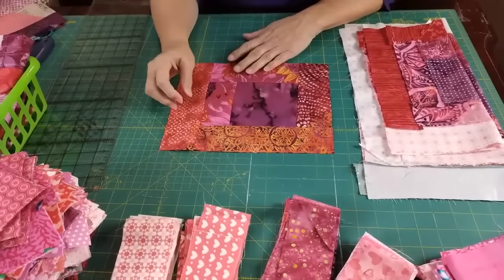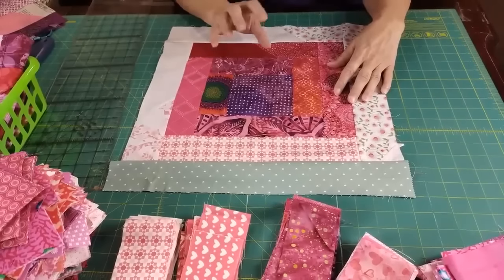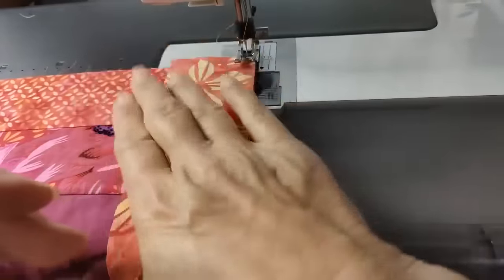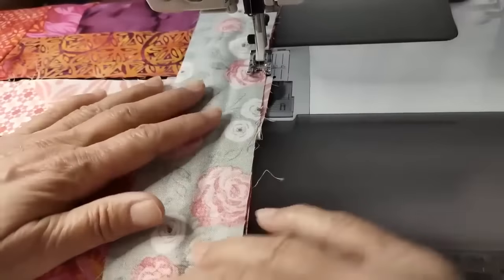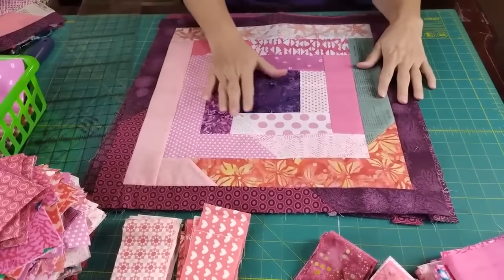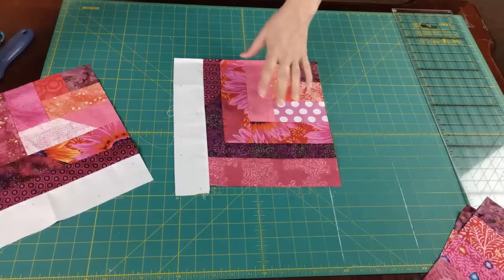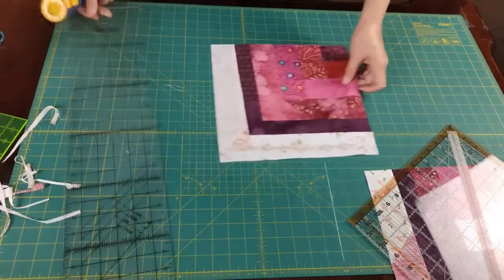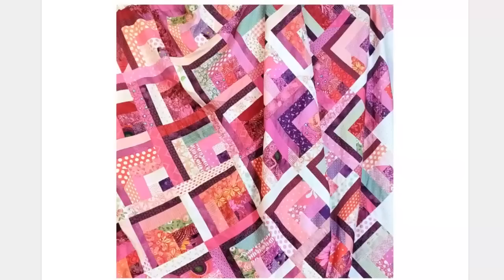Transform a Plain Log Cabin Quilt into A Stunning Scrappy Heirloom!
Are you ready to transform your plain/ordinary, traditional log cabin into a stunning masterpiece?
Check out this Easy ‘Garden Path’ Log Cabin Quilt Pattern for even more ideas
Get ready to be inspired by this incredible scrappy log cabin quilting idea you’ll love to make again and again! This tutorial will show you step-by-step exactly how to make your own stunning log cabin quilt from your scrap pile! You’ll be amazed by this creative log cabin technique.

Recommended Quilting Supply List (aff links):
36" Rotary Mat Ruler
10-pack Colorfast White Printer Fabric